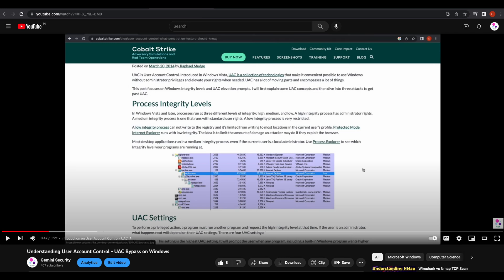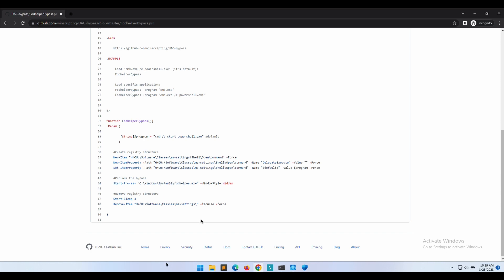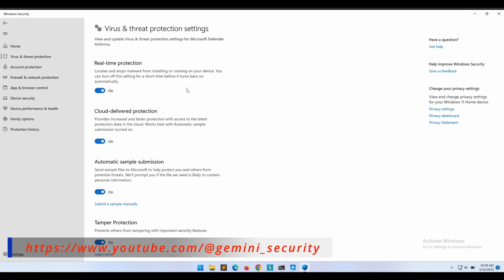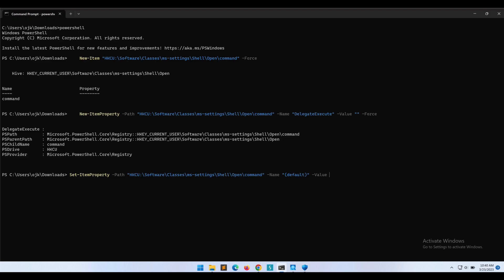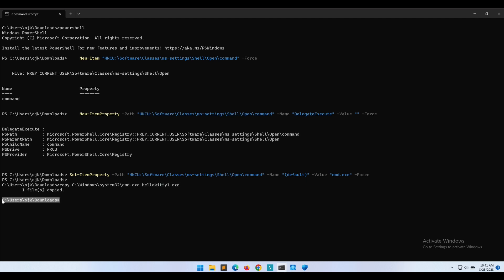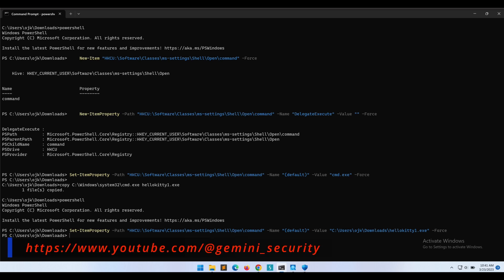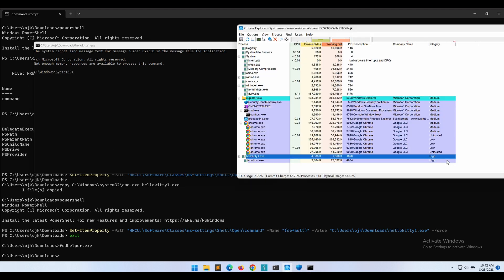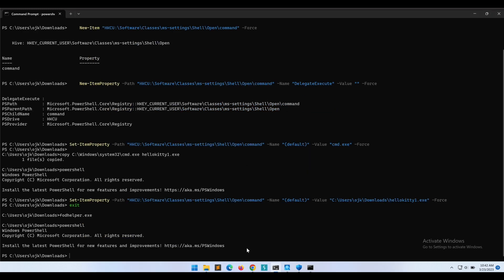Windows UAC Bypass via Fodhelper.exe (Windows Defender Bypass)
Please be sure to check out the first part of the video to have an understanding of the context and to User Account Control (UAC) on Windows systems:
Link to the first part of the video:

This video provides a continuation of the previously uploaded Windows User Account Control (UAC) video and provides a step-by-step walkthrough on how the Proof of Concept using Fodhelper.exe can be modified and tweaked in order to circumvent and bypass Windows Defender detections.

In this video, Windows Defender and all of its features were turned on, and it was possible to bypass it to trigger the UAC bypass via Fodhelper.exe.